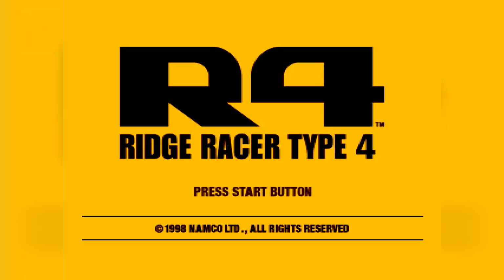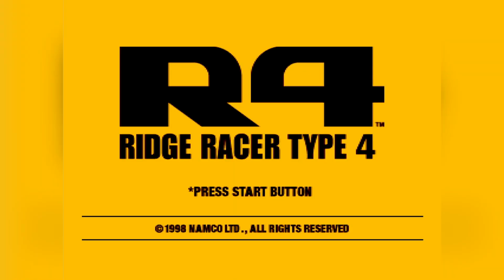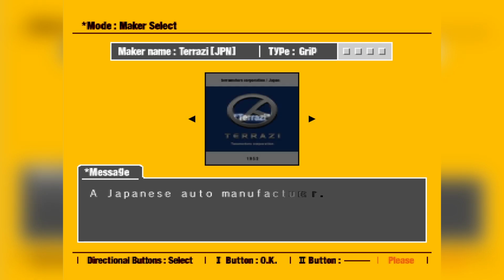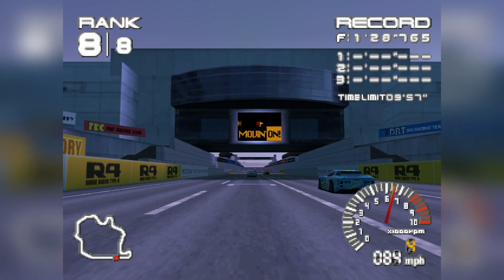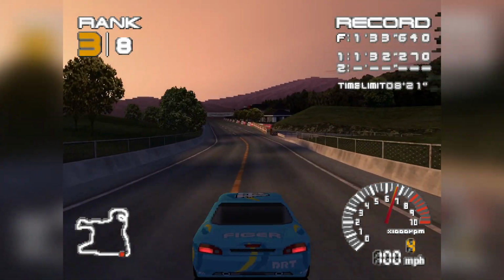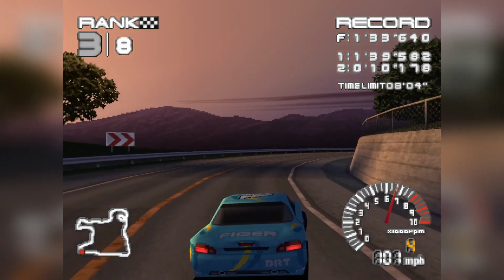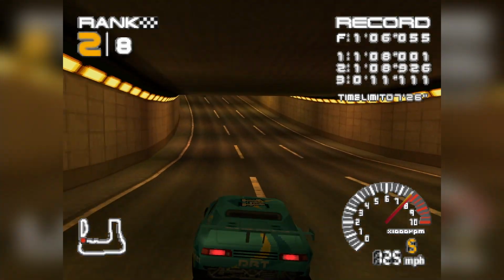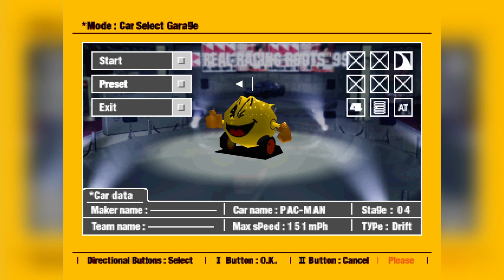How GREAT was Ridge Racer Type 4 ACTUALLY?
A long time ago, I've been reviewing some games from the Ridge Racer Franchise, the original Ridge Racer, its sequels Ridge Racer Revolution and Rage Racer.

Now its time to review the fourth instalment of the franchise, Ridge Racer Type 4, is it as GREAT as its predecessors? Well let's find out together.

Timestamps:
0:00 - Intro
2:36 - Gameplay
13:21 - Graphics
15:48 - Soundtrack
19:26 - Ridge Racer Turbo
21:42 - Conclusion

WEIRD But COOL PlayStation Controller! The Namco JogCon - Madlittlepixel